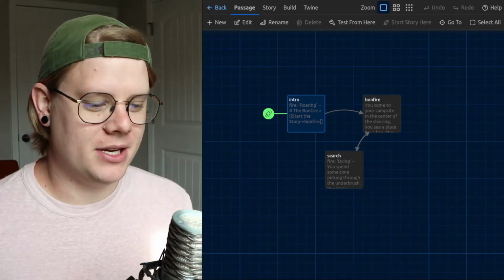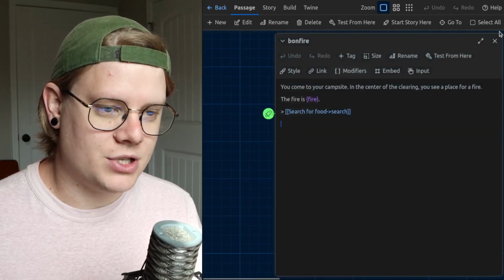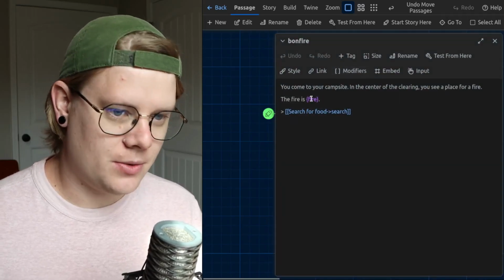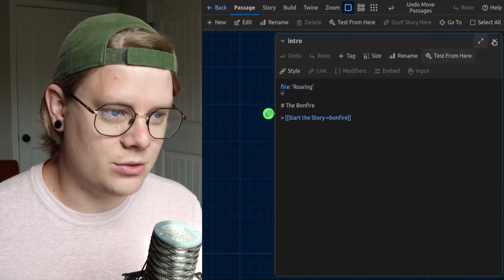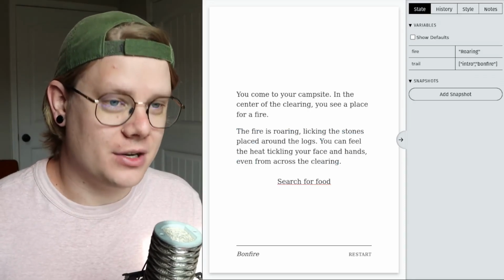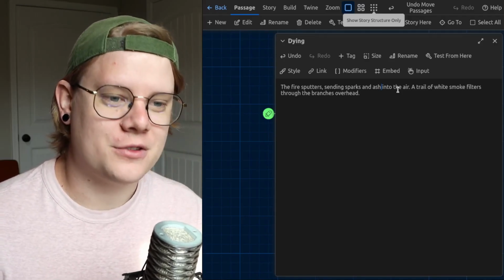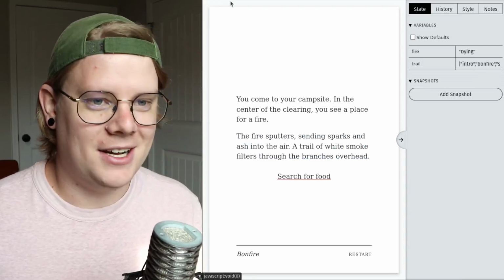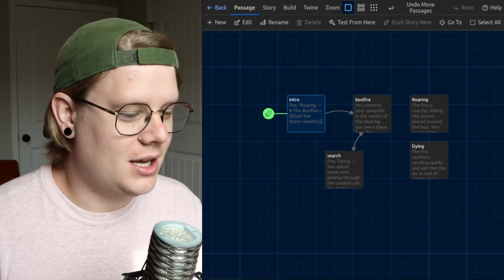Embedding with Variables | Twine Trail Guide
A quick tutorial on embedding with variables with Twine using the Chapbook story format.

Read a text version of this tutorial with screenshots and examples

Read and view more tutorials on Twine and Chapbook on the Twine Trail Guide

This resource was created by Jon Stapleton on behalf of CodeVA, with support from the National Science Foundation under grant no. 2010256. Any opinions, findings, and conclusions or recommendations expressed in this material are those of the author(s) and do not necessarily reflect the views of the National Science Foundation.